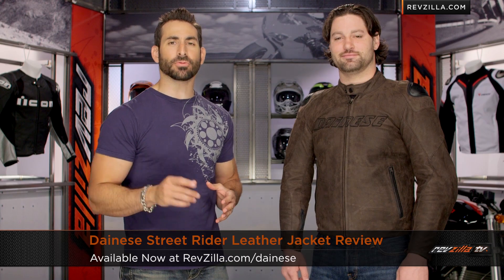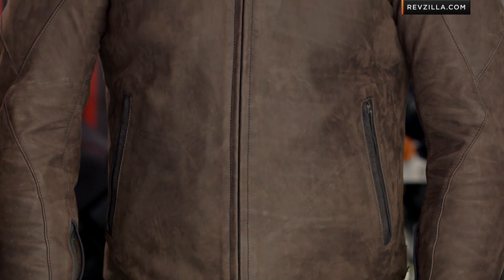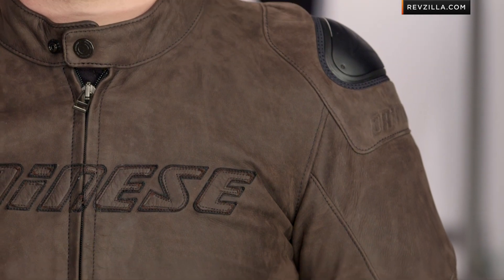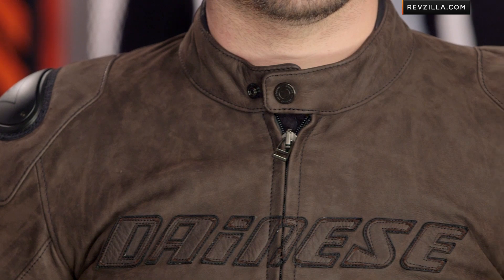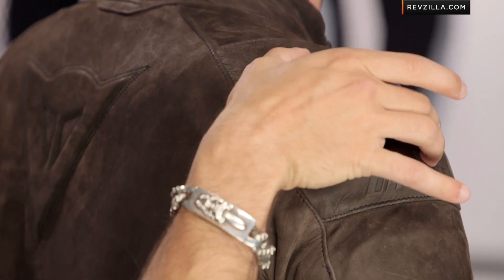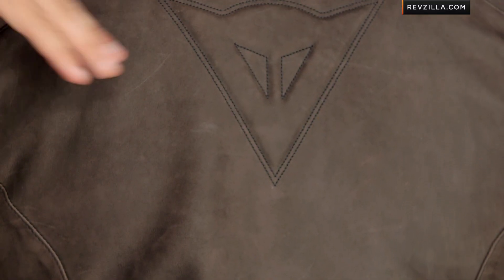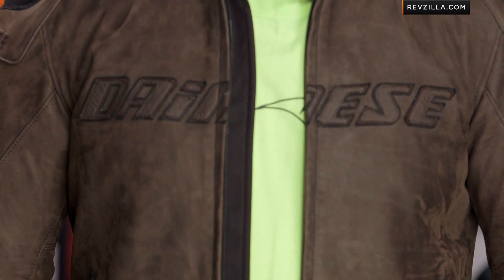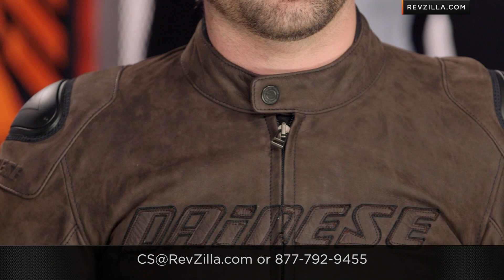Dainese Street Rider Leather Jacket Review at RevZilla.com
Dainese Street Rider Leather Jacket Review The Dainese Street Rider Leather Jacket is built from super soft Nubuck finished cowhide and is perfect for the rider looking to take to the streets in a sleek, low-key, yet super-classy piece of gear. Very close in fit to the current Speed Naked model from Dainese, this jacket utilizes the new double chest pocket option from the manufacturer and excels in walking the line between extreme comfort and protection. With aluminum inserts at the shoulders and Pro Shape soft protectors underneath, the Street Rider meets CE-Cat. II safety standards while providing a classic style for the power cruiser crowd.